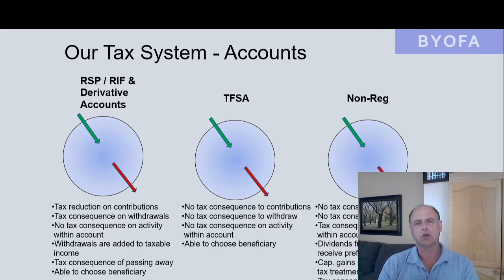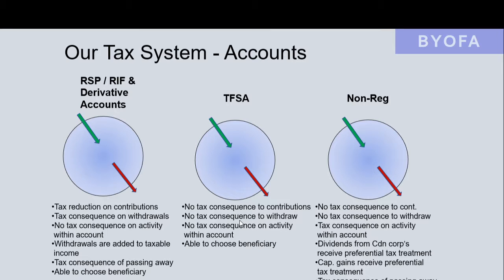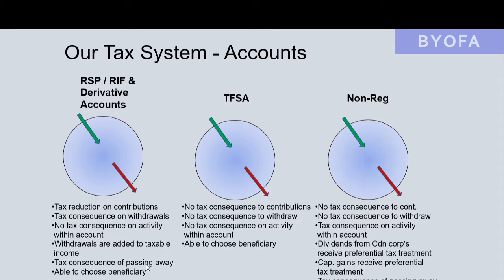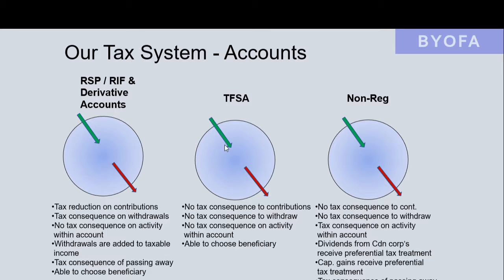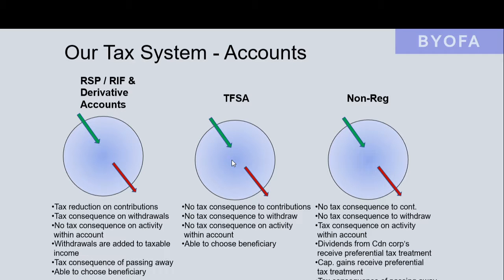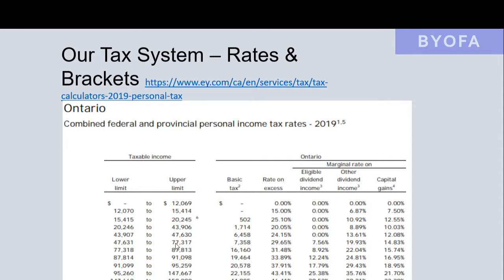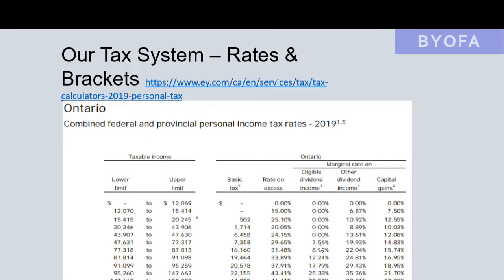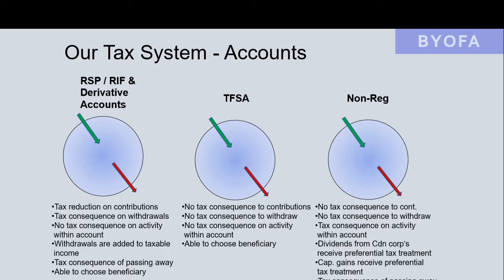The Three Main Accounts & Our Tax Structure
We explore the basic of the three main accounts and how they work and operate within our tax structure.  The three main accounts are the RRSP and all its derivatives, the TFSA, and the Non-registered account.